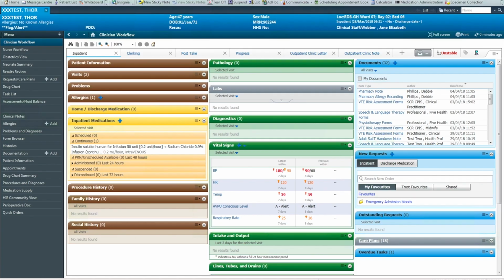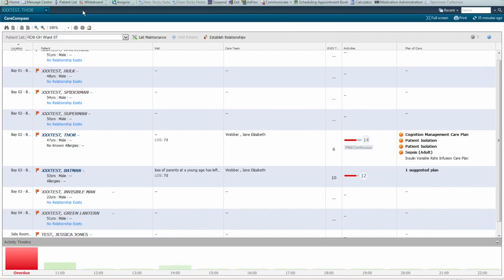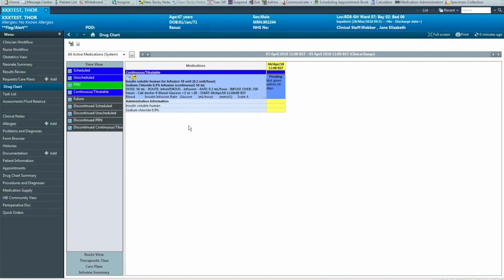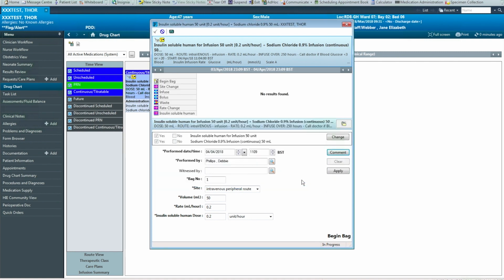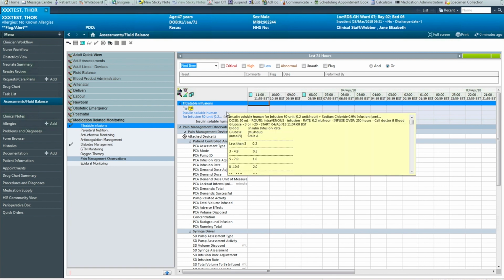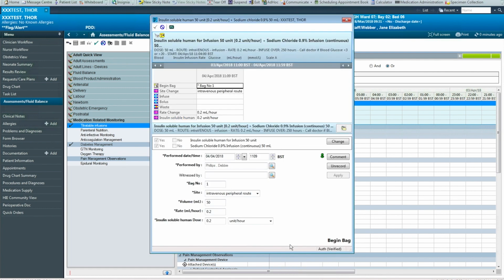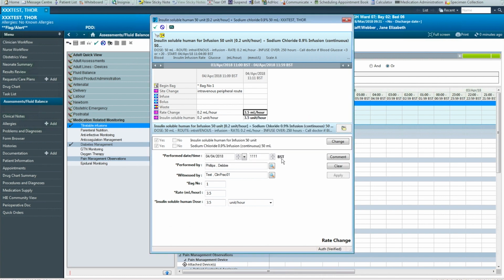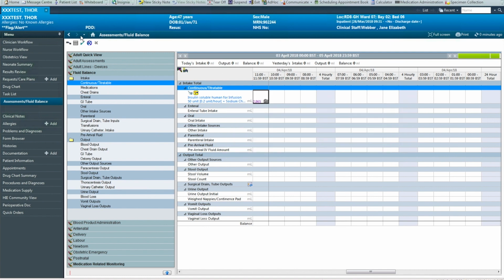Administering variable rate infusion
This video is about Administering variable rate infusion